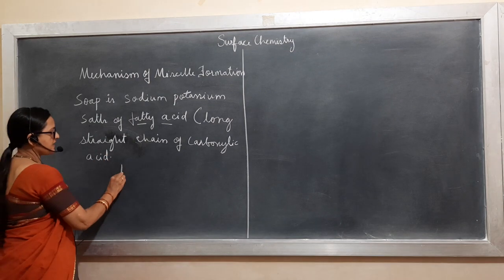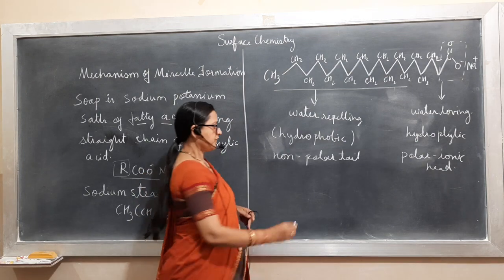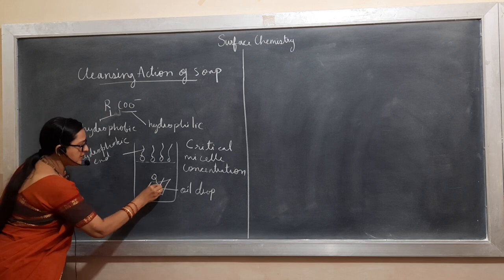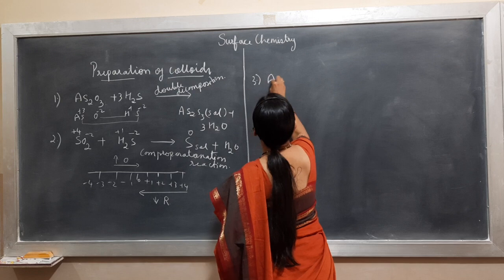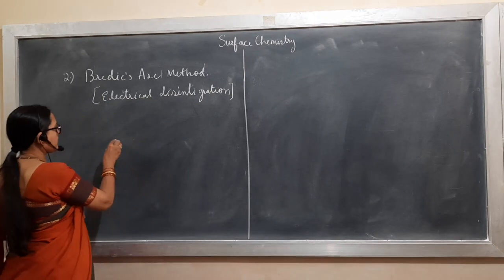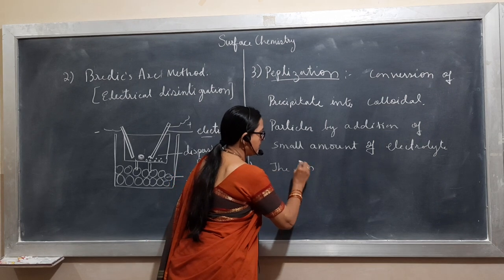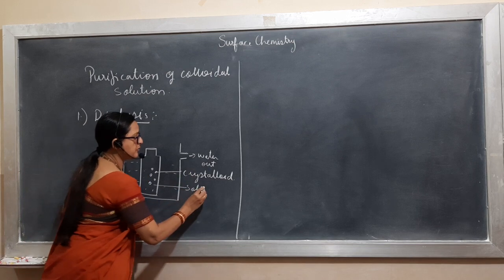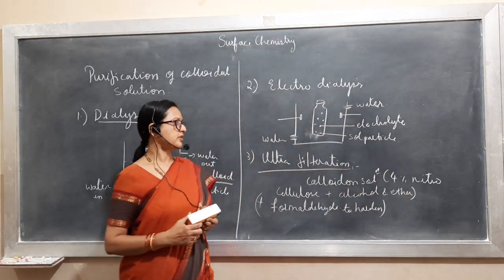Chemistry (Surface chemistry part - 5)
By Smita Kulkarni (Cleansing action of soap, preparation of colloids and purification of colloidal solution)